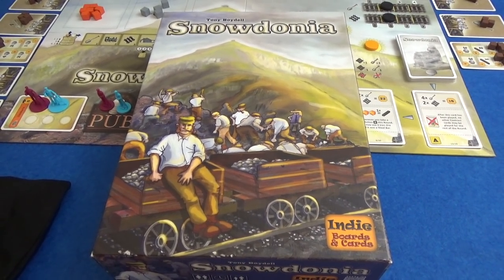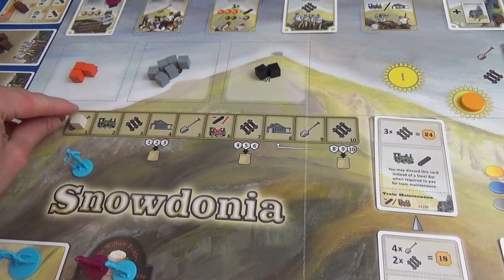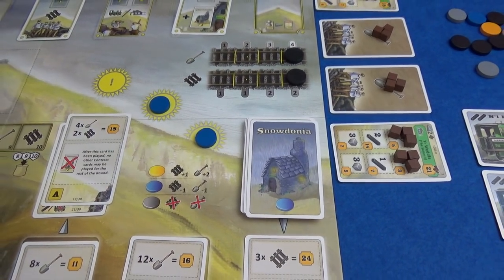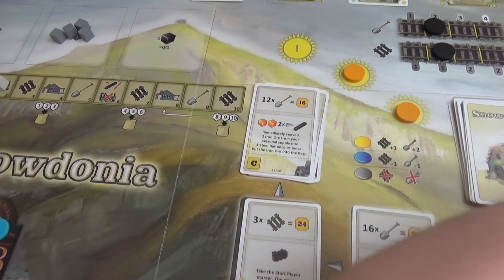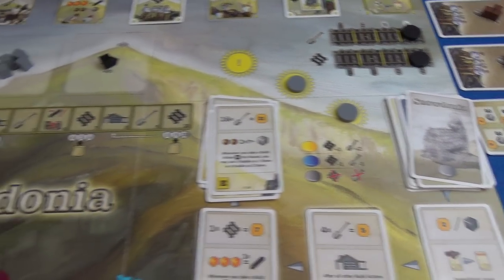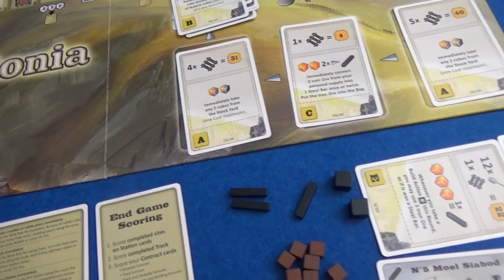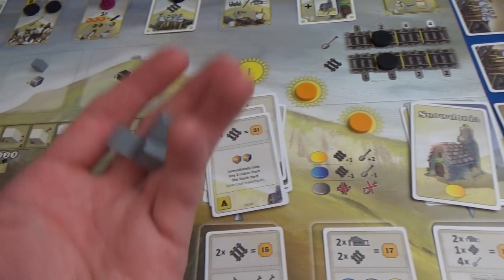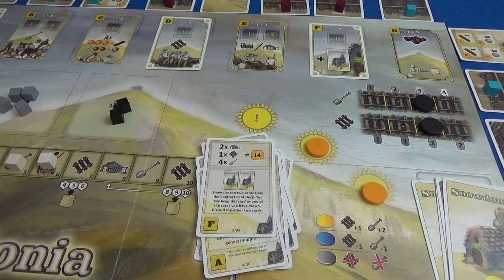Snowdonia - Playthrough - slickerdrips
A full 2 player game of Snowdonia